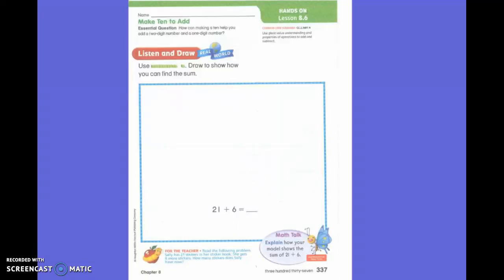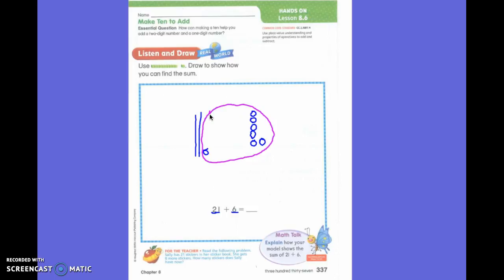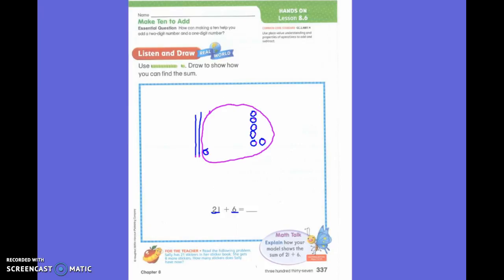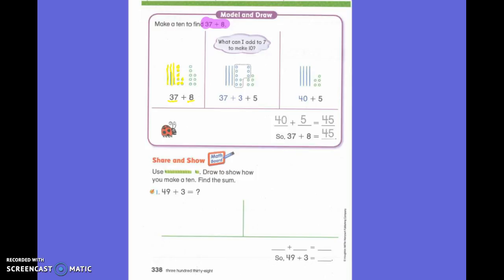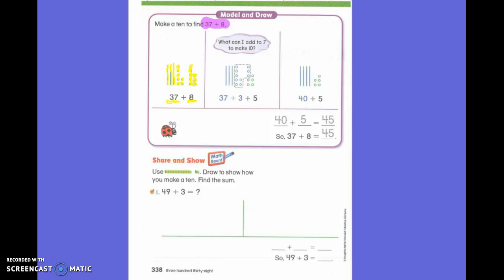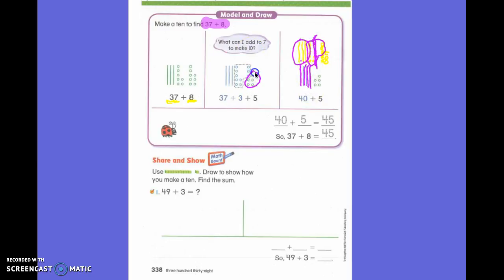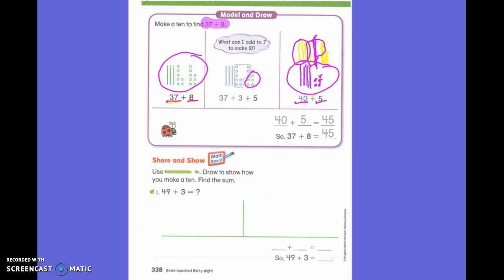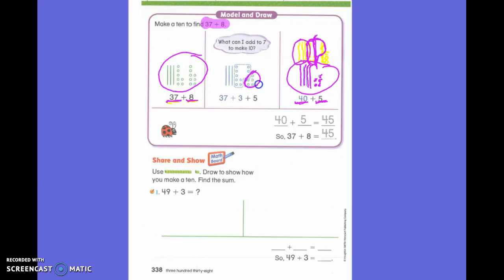First Grade Math Lesson 8.6 Make Ten to Add